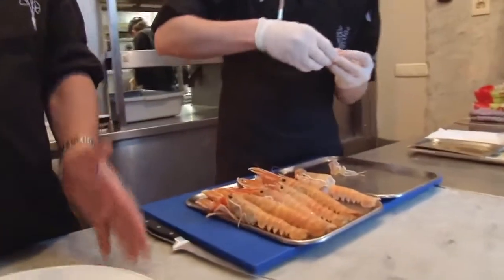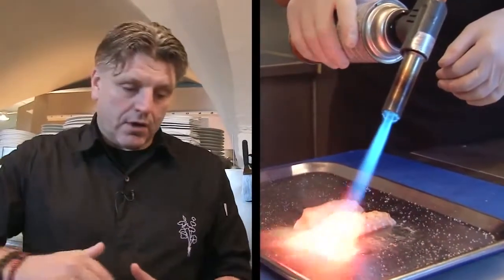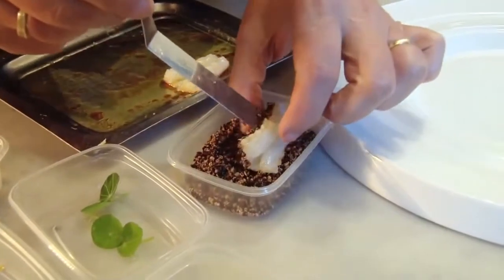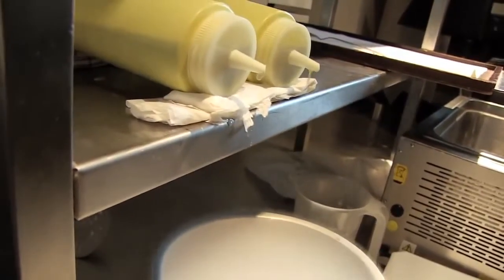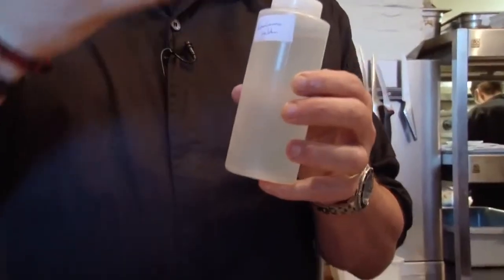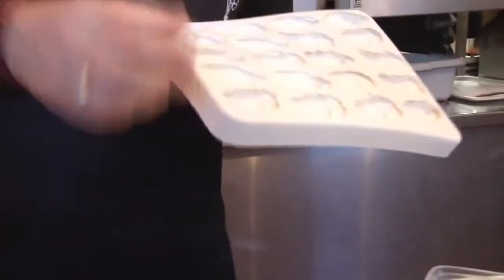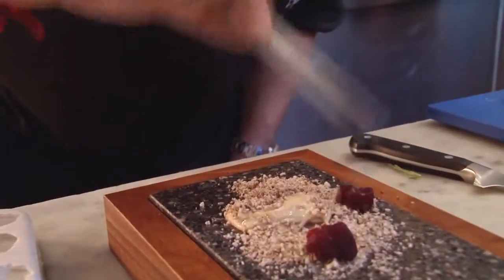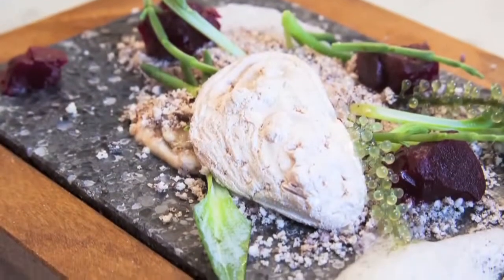Three Michelin star chef Jonnie Boer , cooks langoustine & pumpkin, distilled cucumber juice recipes